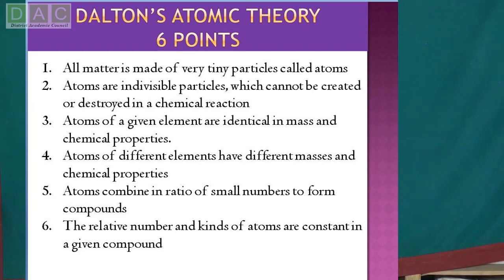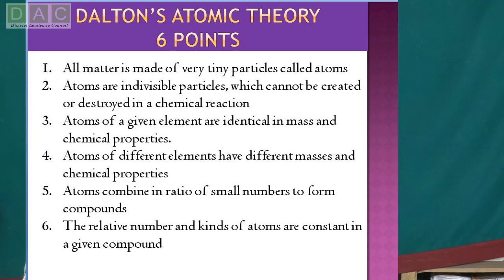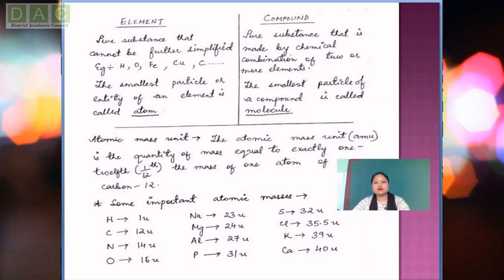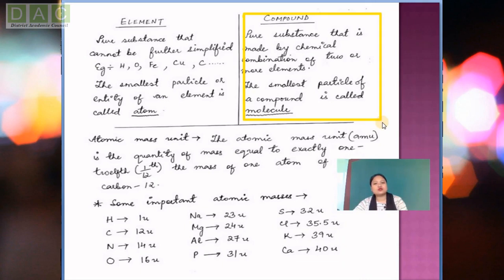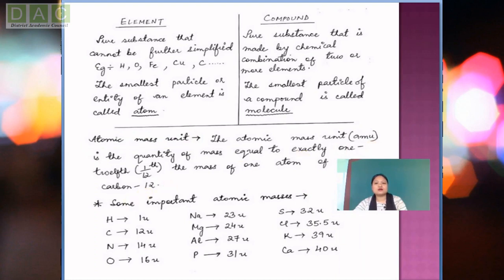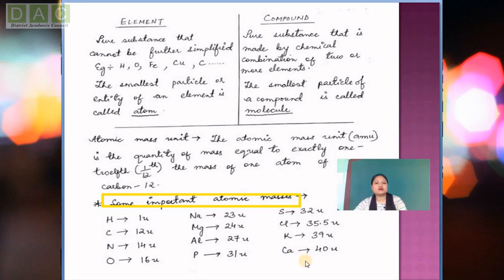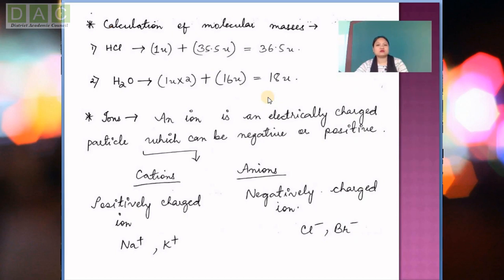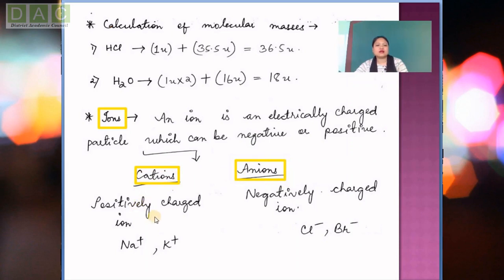Class IX General Science SEBA Board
This online class is an initiative taken by the DAC, Dima Hasao